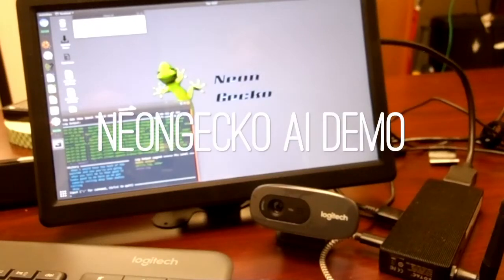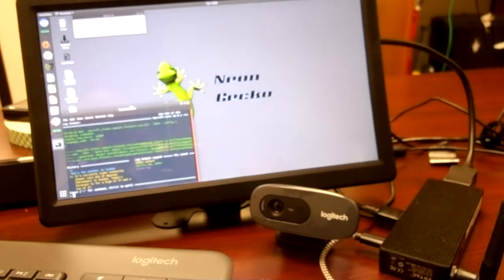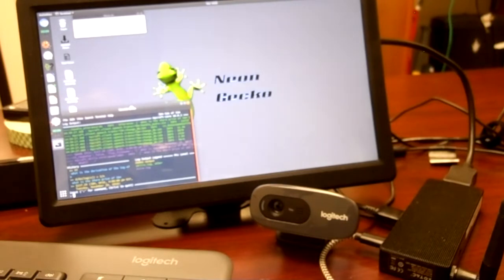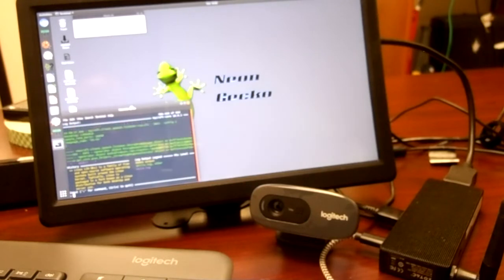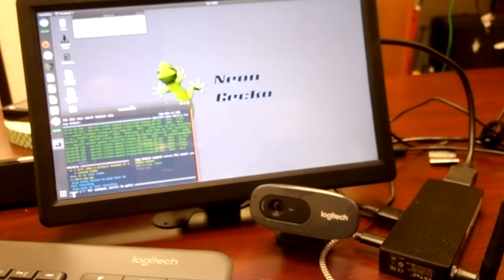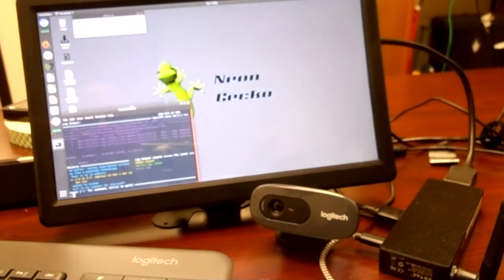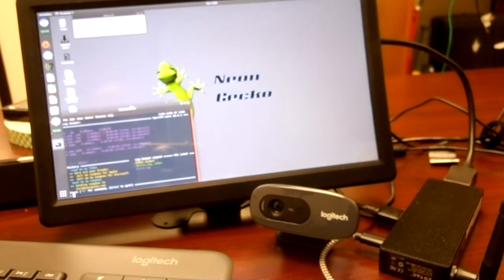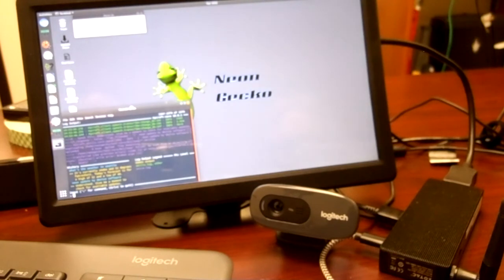NeonGecko.com, Inc. AI Demo